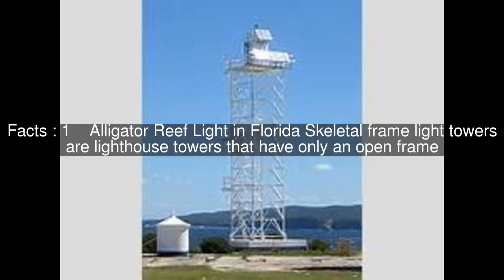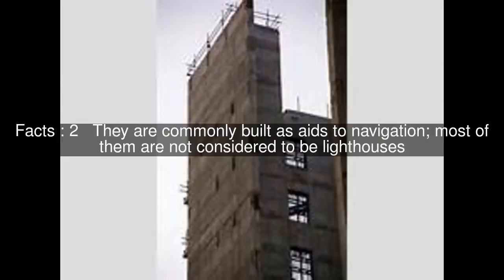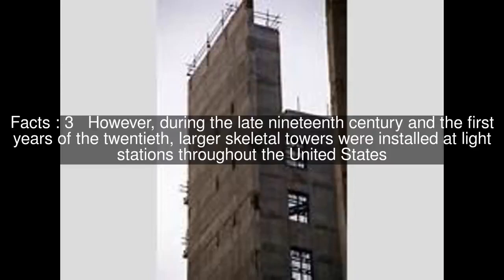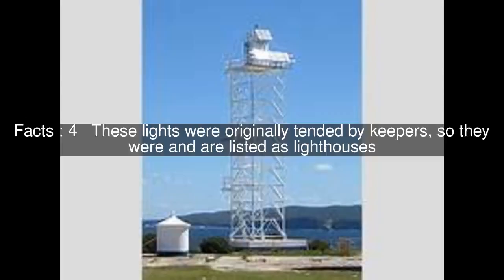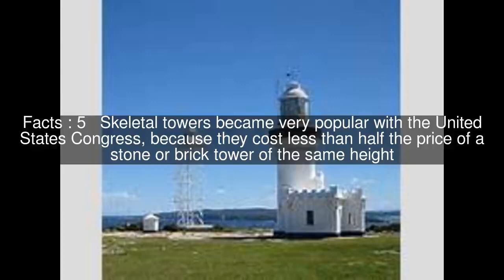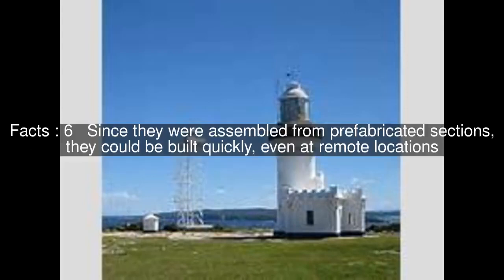Skeletal tower Top #6 Facts